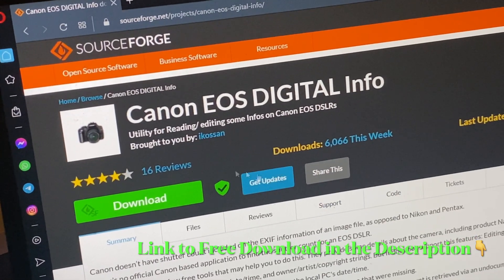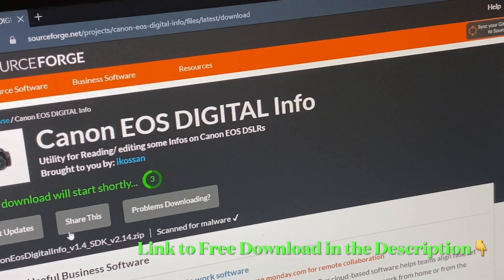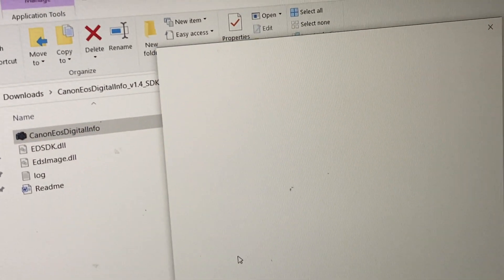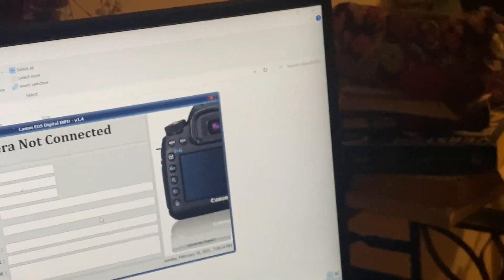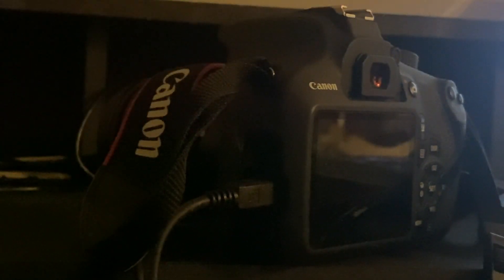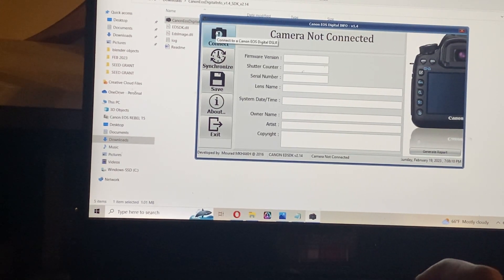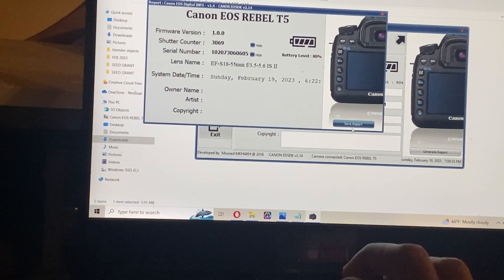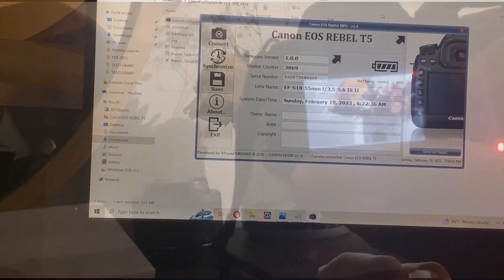HOW TO CHECK CANON DSLR CAMERA SHUTTER COUNT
Knowing the shutter count of your Canon camera can help you determine its usage and potential lifespan. In this video, we'll show you how to check the shutter count of your Canon camera in a very easy way.  By the end of this video, you'll be able to determine the shutter count of your Canon camera in just a few simple steps.￼

In this video I show you how to find the shutter count on your Canon DSLR camera.

Works with the following cameras:
Supported Canon Camera Models:
EOS 1000D / Rebel XS / Kiss F
EOS 450D / Rebel XSi / Kiss X2
EOS 500D / Rebel T1i / Kiss X3
EOS 550D / Rebel T2i / Kiss X4
EOS 1100D / Rebel T3 / Kiss X50
EOS 600D / Rebel T3i / Kiss X5
EOS 650D / Rebel T4i / Kiss X6i
EOS 700D / Rebel T5i / Kiss X7i
EOS 100D / Rebel SL1 / Kiss X7
EOS 40D
EOS 50D
EOS 60D
EOS 70D
EOS 6D
EOS 7D
EOS 5D Mark II
EOS 5D Mark III
EOS 1D Mark IV
EOS 1D X
EOS D C